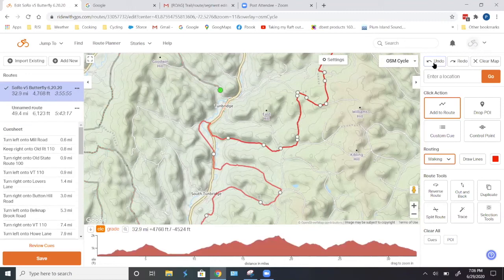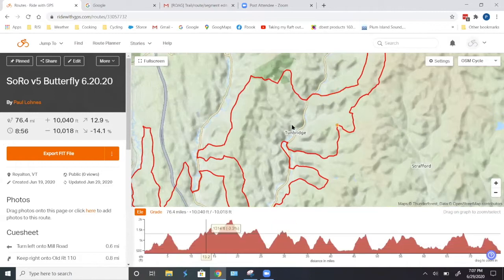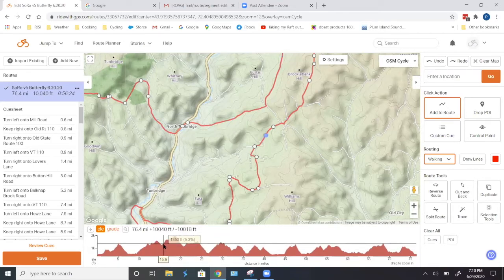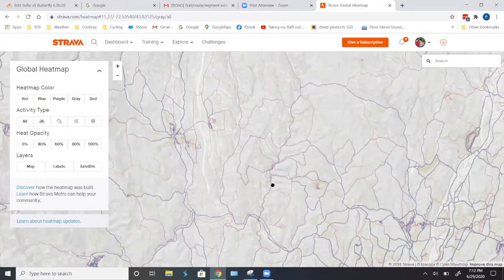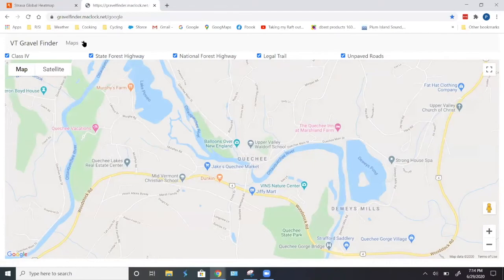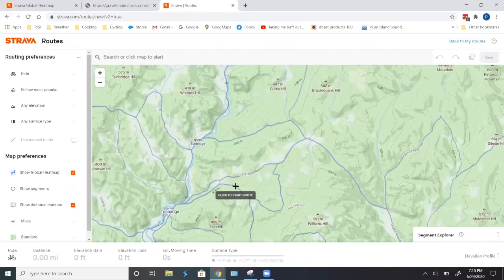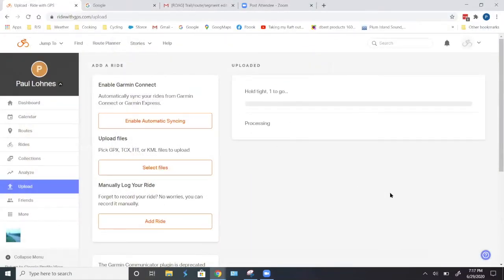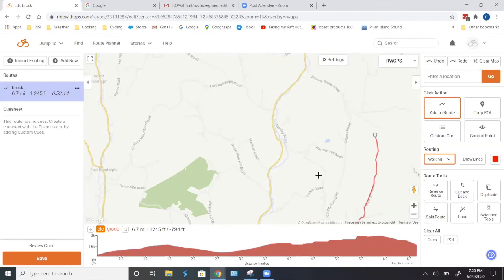RideWithGPS Map Tools 103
How to create better ride routes for downloading to your Garmin device. Demonstration video of free and premium features of RideWithGPS:

- Reversing routes
- Importing routes
- Strava heatmaps
- Gravel finder overlays